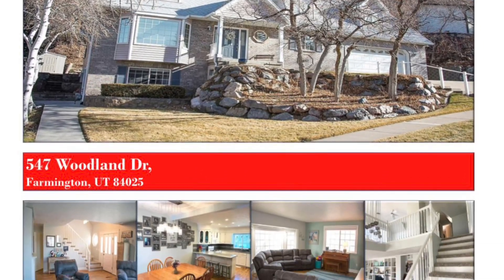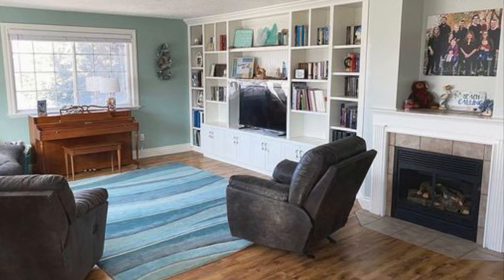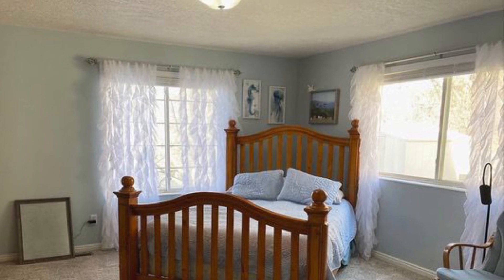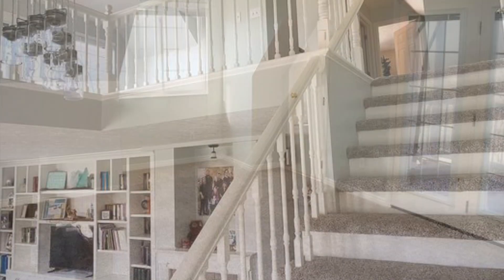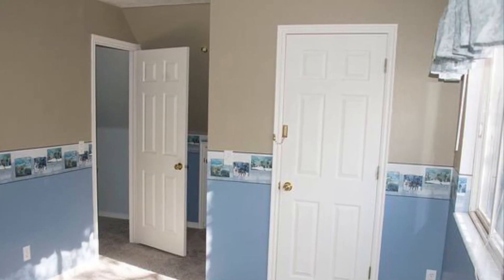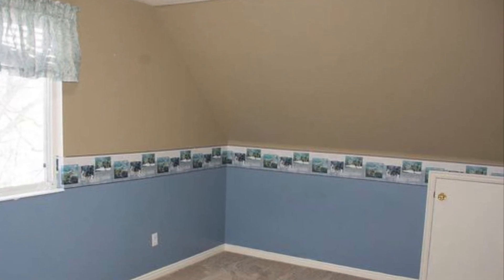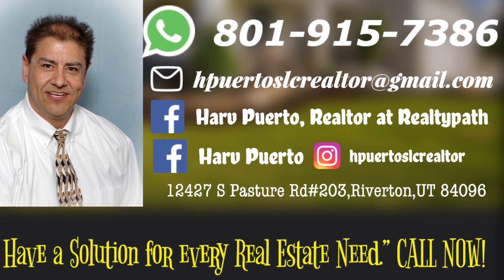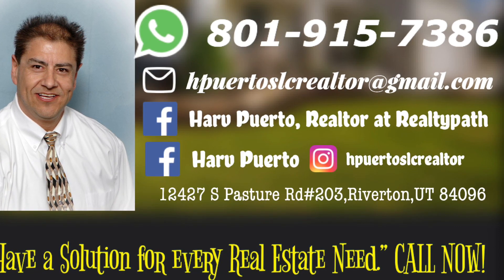547 Woodland Dr, Farmington, UT 84025 || Harv Puerto